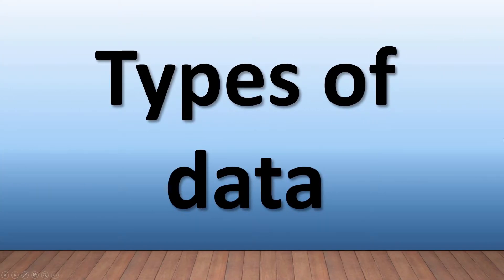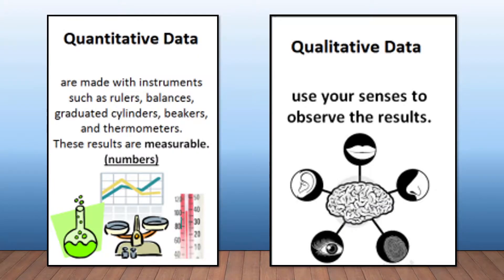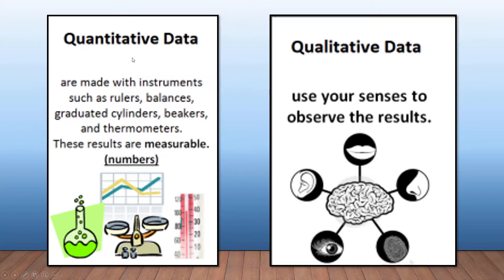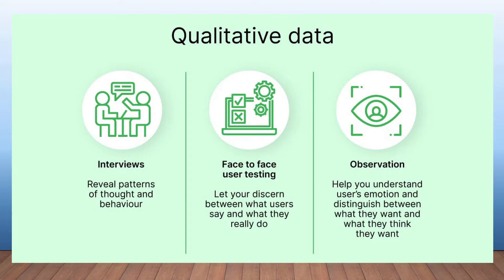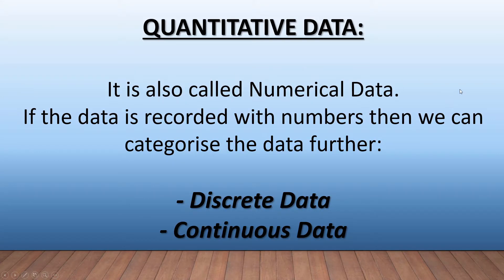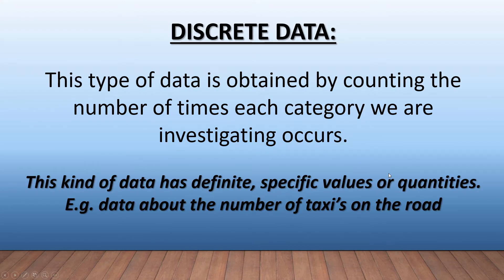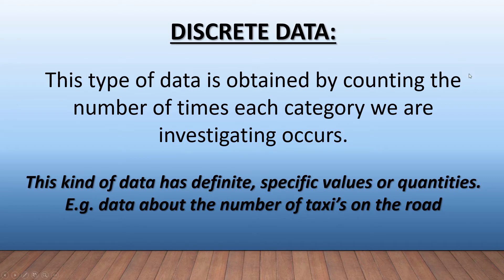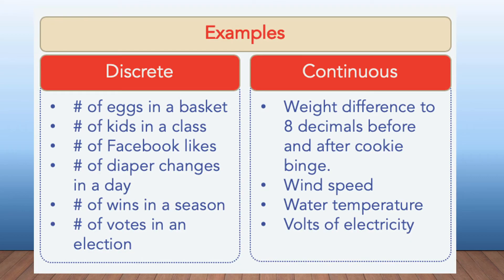Math Literacy: What are the Different types of Data?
As we look at Data Handling, let's see what the different types of data are and how we use them to collect data from the world around us.